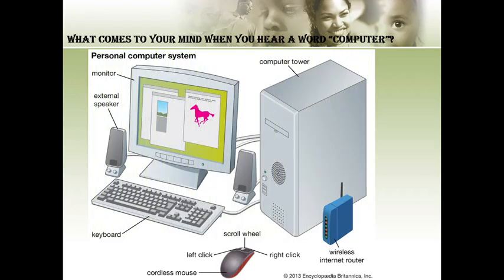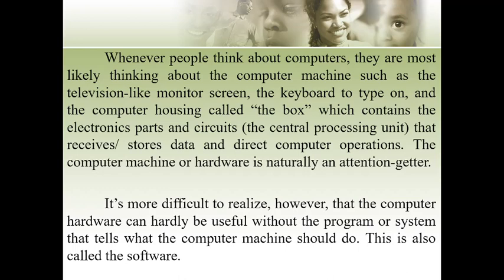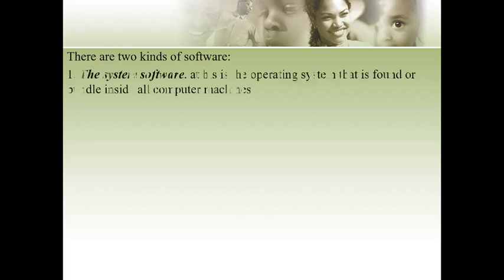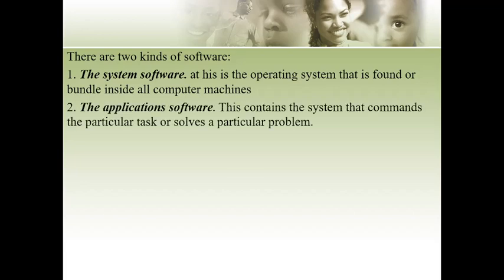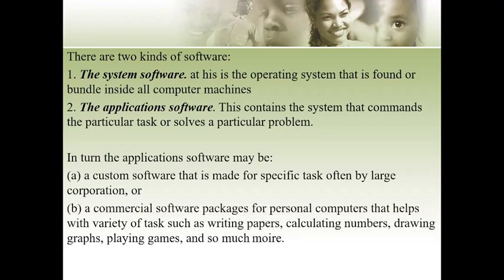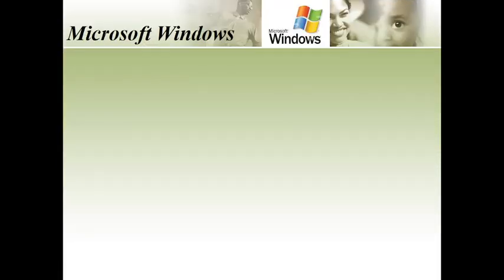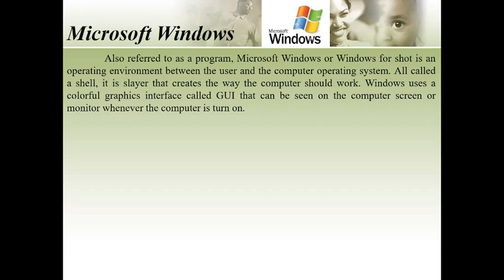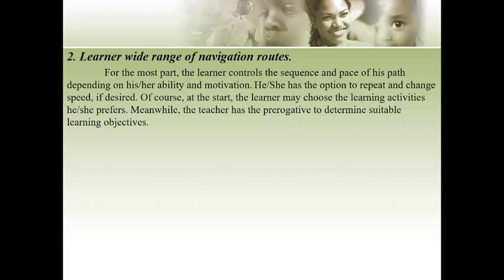THE SOFTWARE AS AN EDUCATIONAL RESOURCE